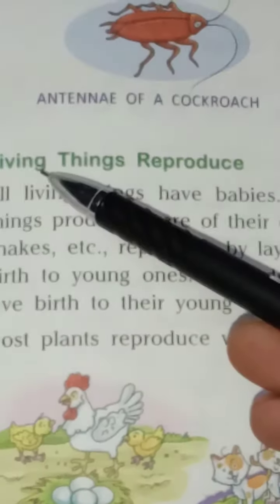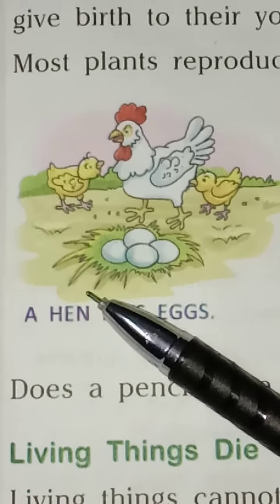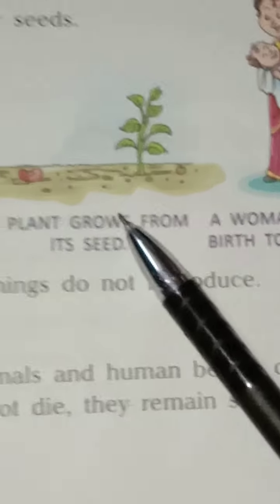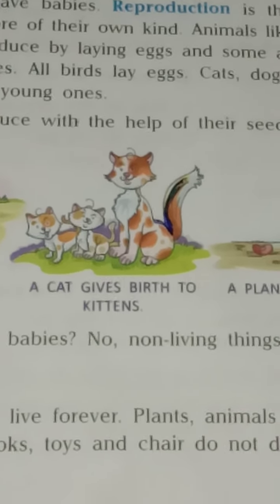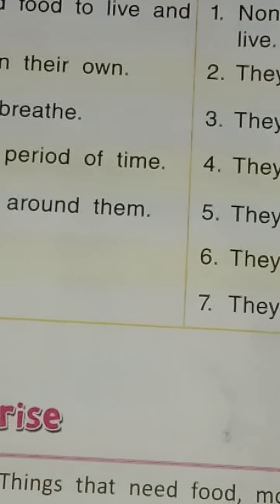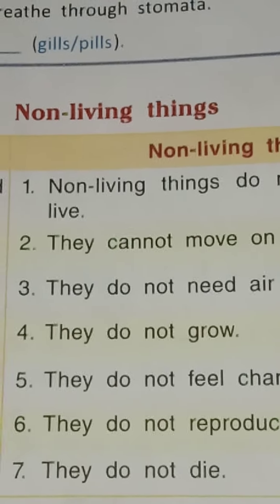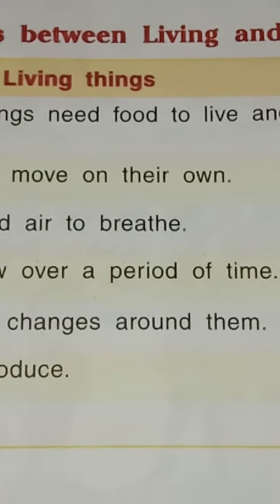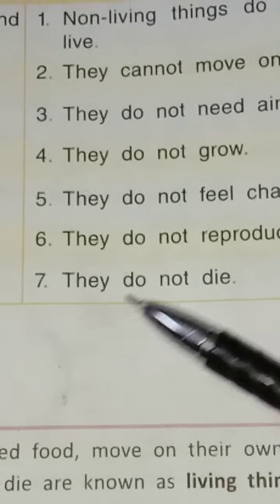Class 3 Science (Ch-6) living and nonliving things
Topic - living things reproduce and die (explanation)